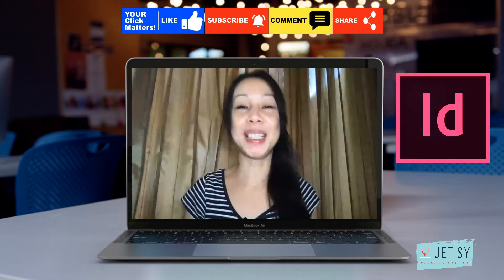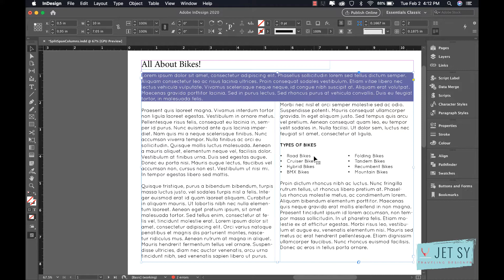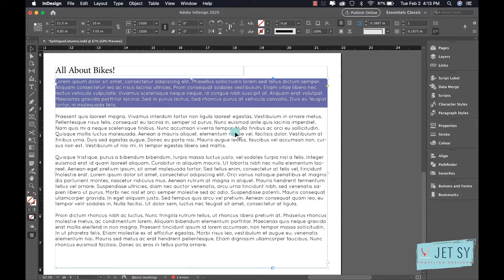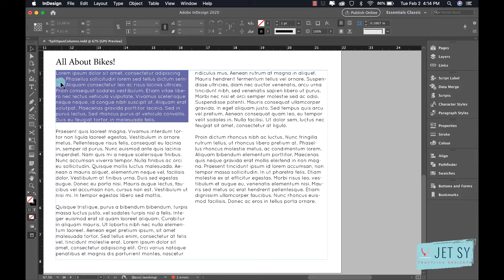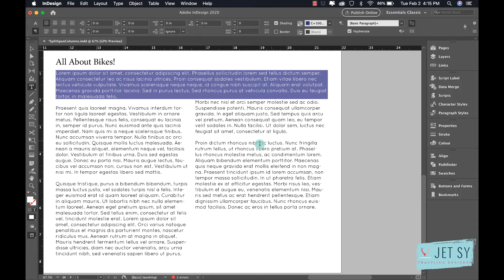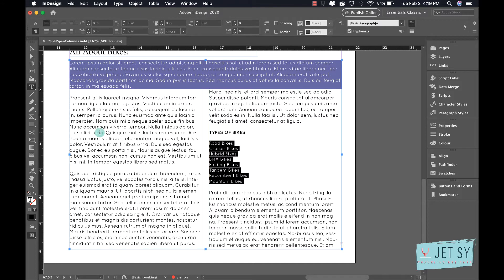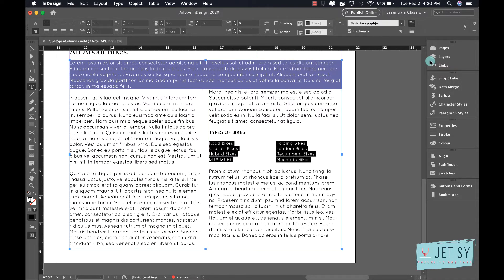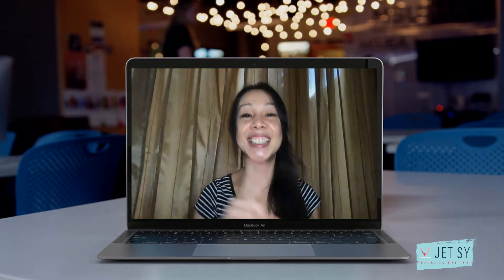How To Make Paragraphs Span 2 Columns In Adobe InDesign | Split & Span within Text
Split & Span Columns within Text; Structuring your text into separate columns not only makes it look cleaner but also improves the readability of your text.

In today's tutorial, I will show you exactly how to split and span columns using text frame options.

MORE of Designing Planners For Beginners
👇🏼 Our Best Videos on the Channel👇🏼